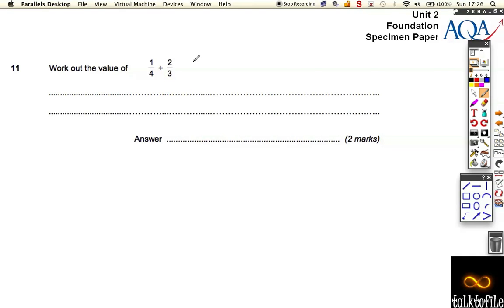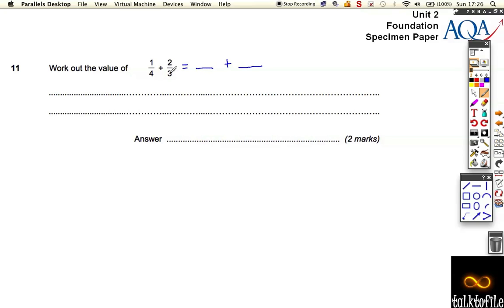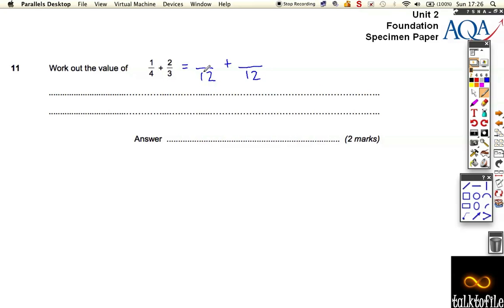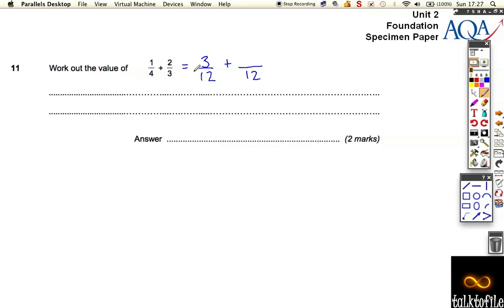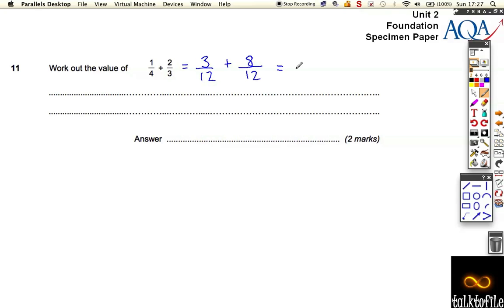Unit2F AQA Specimen Q11